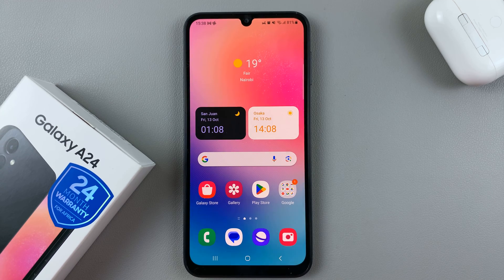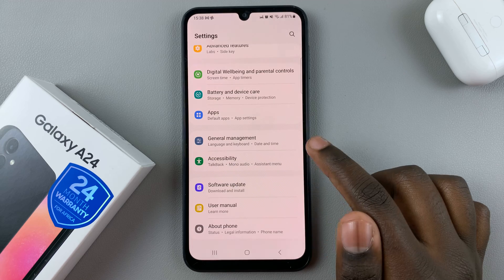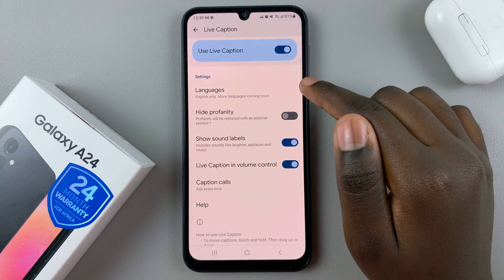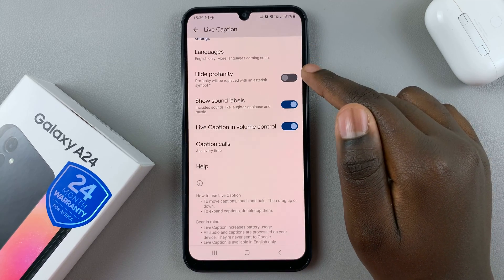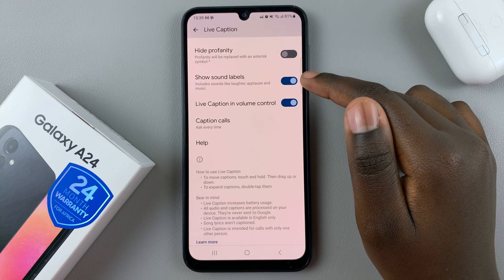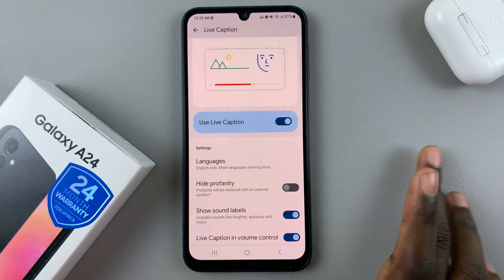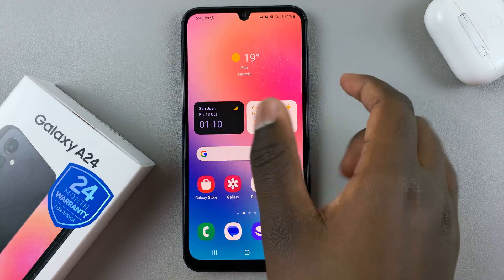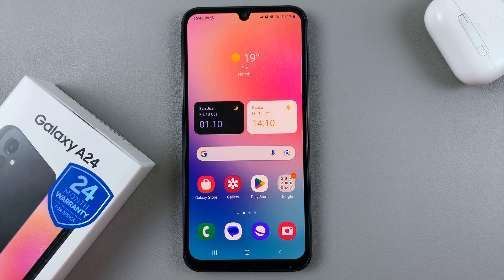How To Turn Live Captions ON / OFF On Samsung Galaxy A24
Our step-by-step guide on how to turn live captions ON or OFF on your Samsung Galaxy A24. Enable or disable Live Captions whenever you need to.

Live Captions are a fantastic accessibility feature that provide real-time subtitles for any audio or video content on your device.

In this tutorial, we'll walk you through the easy process of turning Live Captions on or off. Whether you're hard of hearing, in a noisy environment, or simply prefer to read along, this feature can be incredibly useful.

Turn Live Captions ON / OFF On Samsung Galaxy A24:
How To Enable / Disable Live Captions On Samsung Galaxy Tab A24:
How To Activate / Deactivate Live Captions On Samsung Galaxy A24:

How To Turn Live Captions ON On Samsung Galaxy A24:
Enable Live Captions On Samsung Galaxy A24:

Step 1: Start by unlocking your Samsung Galaxy A24 and opening the "Settings" app. You can typically find this app in your app drawer or by swiping down from the top of the screen and tapping the gear icon.

Step 2: Scroll down the settings menu and select "Accessibility". This is where you'll find various features designed to make your device more user-friendly.

Step 3: Within the Accessibility menu, look for the "Hearing enhancements" section. Tap on it to access additional hearing-related features.

Step 4: Look for the option labeled "Live Caption" and tap on it. You should now see a toggle switch.

Step 5: Slide the toggle switch to the right to enable Live Captions. Once enabled, you should start seeing captions for audio and video content on your device.

There's also a shortcut you can use to turn the live captions on or off. Press any volume button on your phone and tap on the three dots on the volume bar. On the menu that appears, tap on the Caption icon at the top left corner of the menu to enable captions, as illustrated in the video.

For this option to work, make sure the "Live Caption in Volume Control" option is toggled on.

How To Turn Live Captions OFF On Samsung Galaxy A24:
Disable Live Captions On Samsung Galaxy A24:

Step 1: Locate the "Live Captions" option and tap on it.

Step 2: Slide the toggle switch to the left to turn off Live Captions. Once disabled, captions will no longer appear for audio and video content.

You can also use the volume control to turn off live captions.

WOTOBEUS USB-C to USB-C Cable 5A PD100W Cord LED Display:

Cell Phone Tripod Adapter